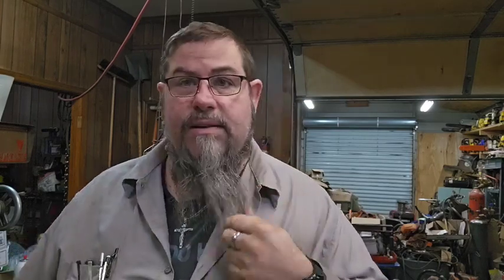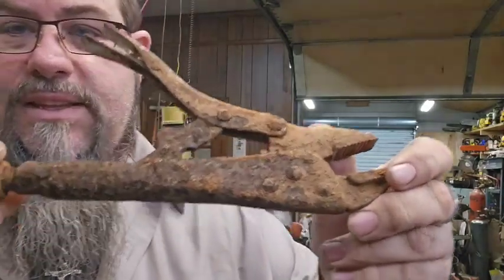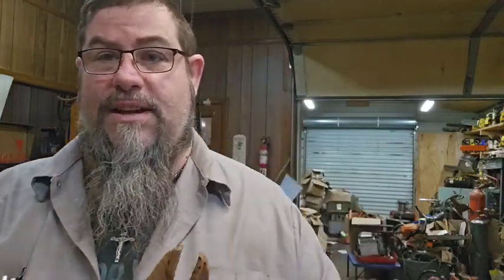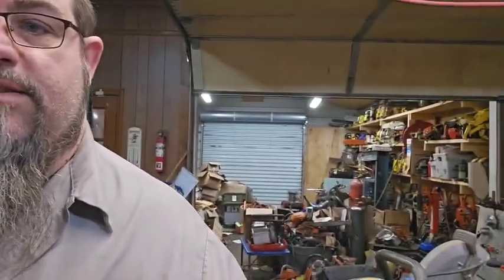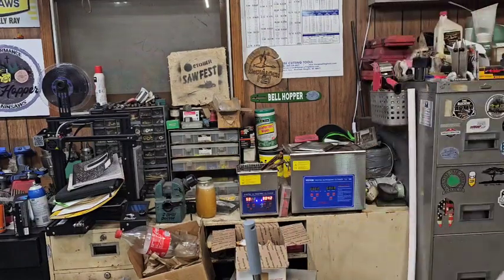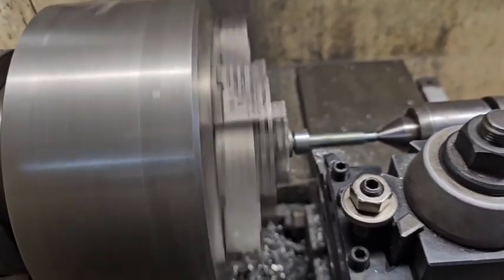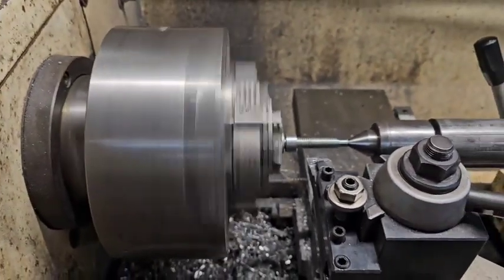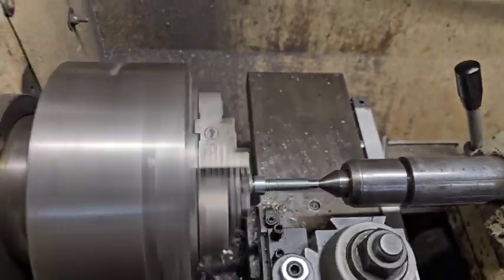Fixing old vise grips